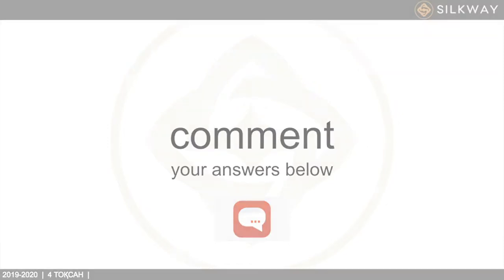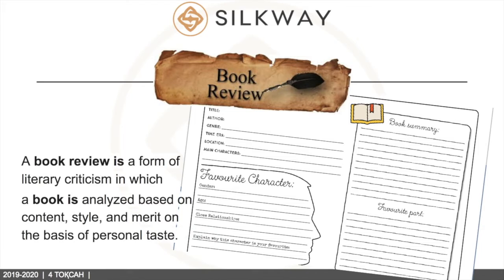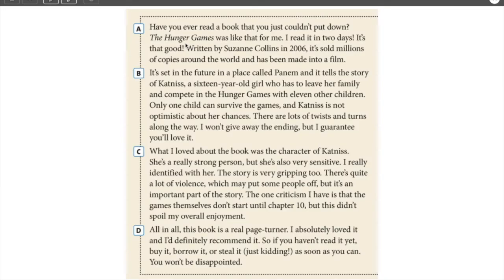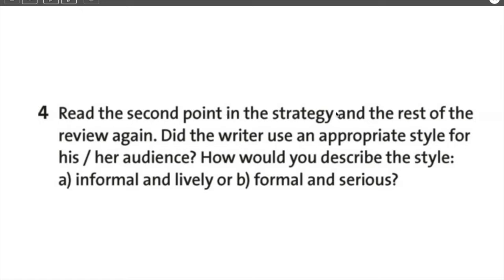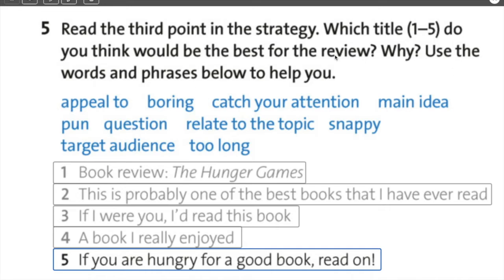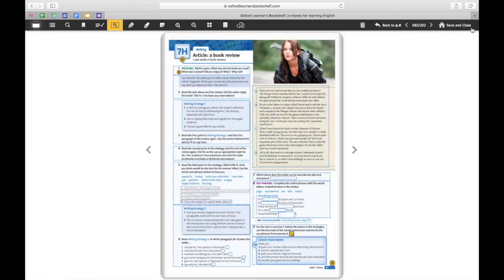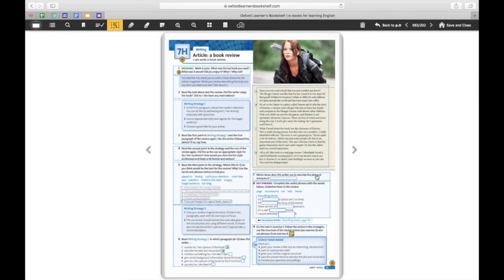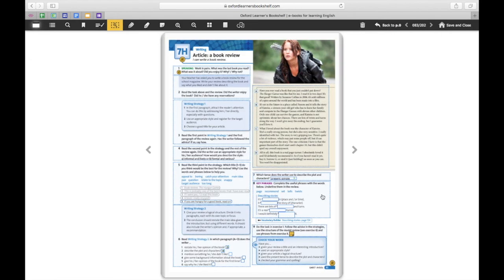Grade 9. Lesson 5. Unit 7H. Book REVIEW. 21.04.2020